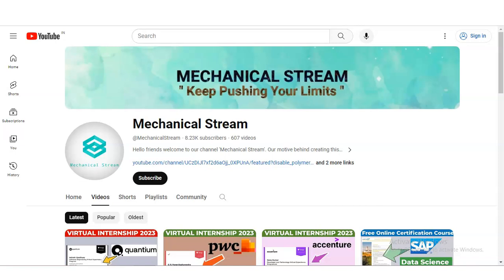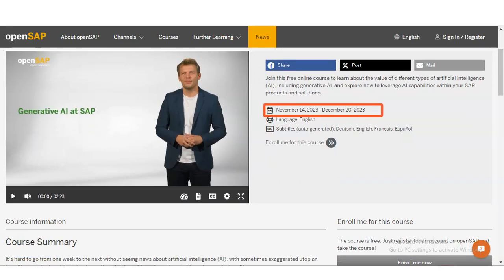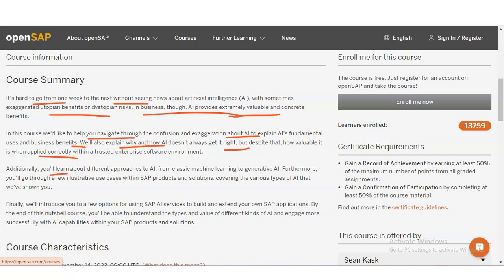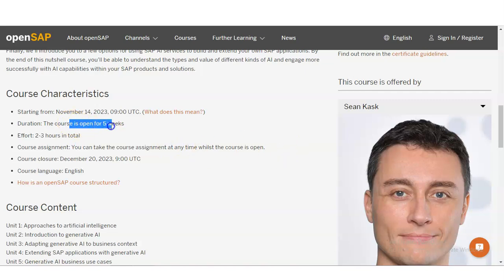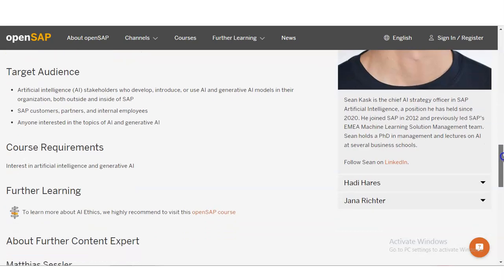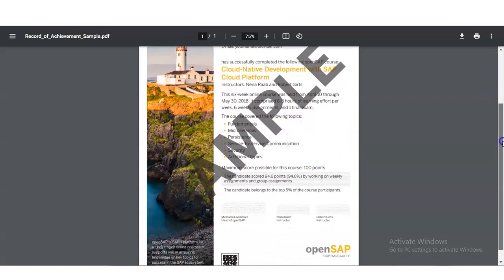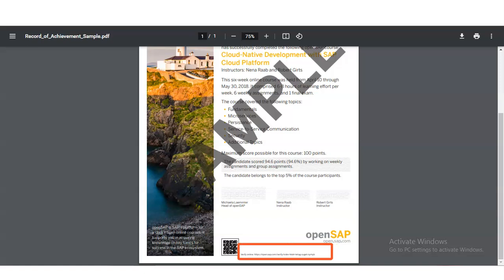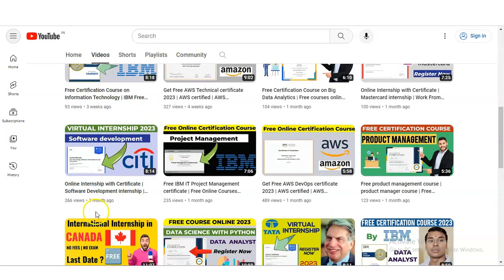Free Certification Course on Generative AI | Sap Free courses online with Certificate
Generative AI Tutorials for Beginners | SAP Interview | Virtual courses with certificates | Online courses | Learn Generative AI Tool | Data analysts

This video is regarding the  free SAP online courses with Certificate. These certificate will boost your career. This Generative AI course  is offered by SAP company. This certification is free online certification course.

Unit 1: Approaches to artificial intelligence
Unit 2: Introduction to generative AI
Unit 3: Adapting generative AI to business context
Unit 4: Extending SAP applications with generative AI
Unit 5: Generative AI business use cases
Course assignment

learn Artificial Intelligence for free
AI certification
IT internships
Freshers internship
SAP internships
aws certification